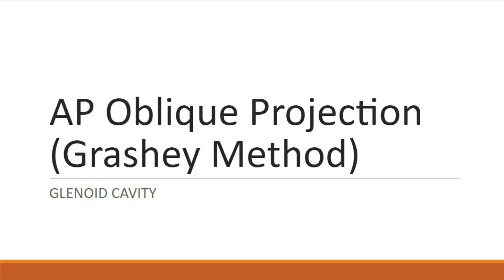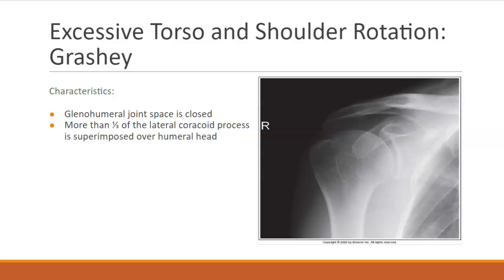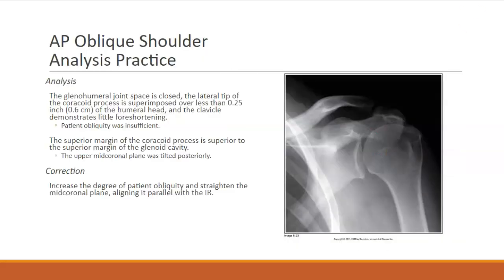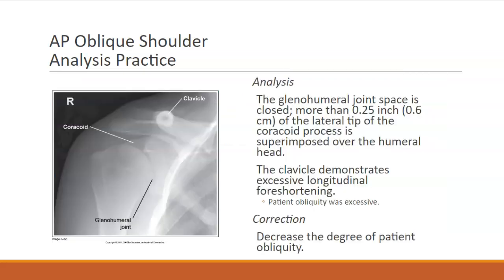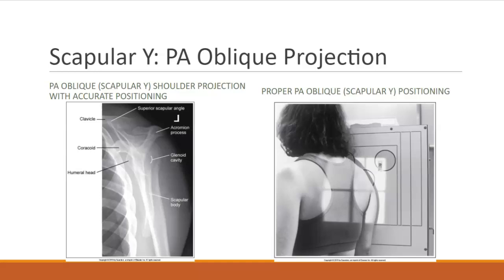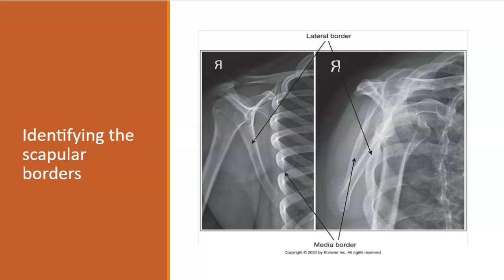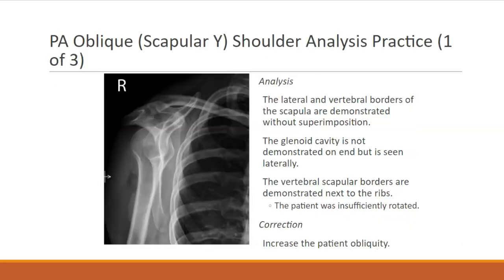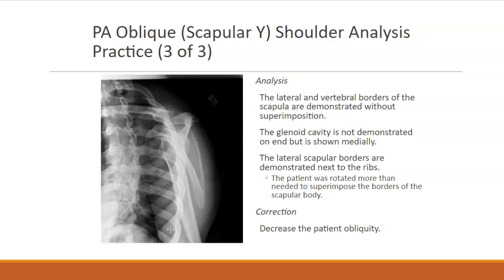Shoulder part 2